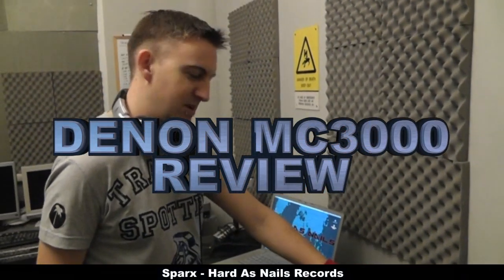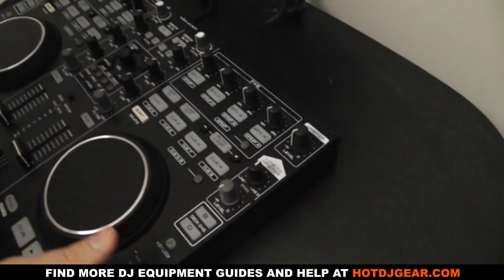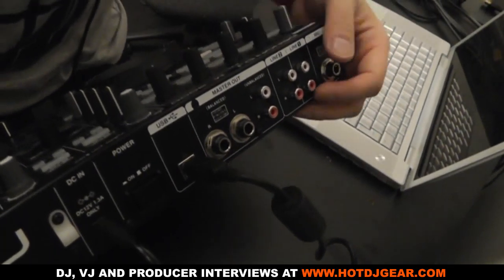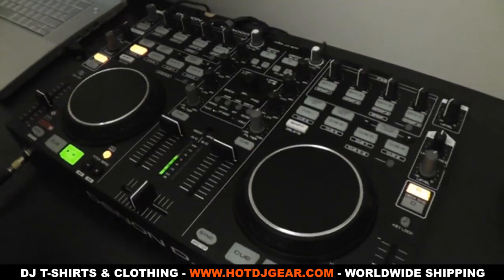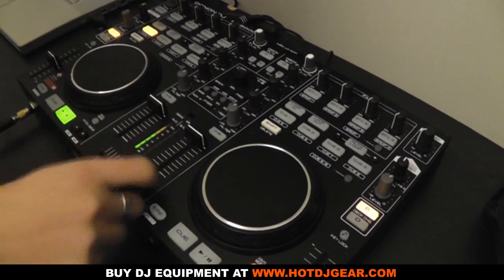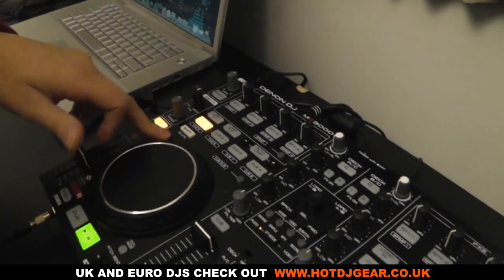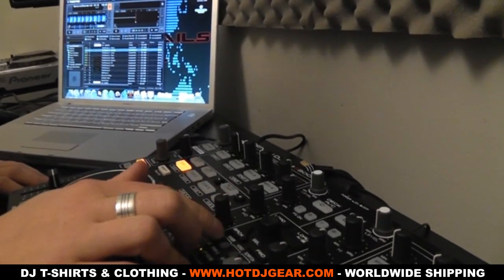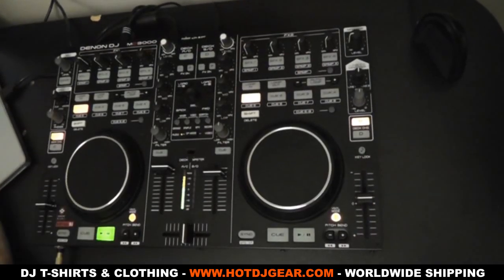Denon DJ MC3000 Controller Review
for more reviews, DJ T-Shirts and more.

Sparx from Hard as Nails Records checks out the Denon MC3000 Digital DJ Controller. Get a quick tour around the controller and then see it in action with up to 4 decks at once.

If you've wanted to see the Denon MC3000 in action then this is the video for you as we show you around its features as well as it in action using Tracktor.

And you can buy the tracks or find out more about them from Hard As Nails Records